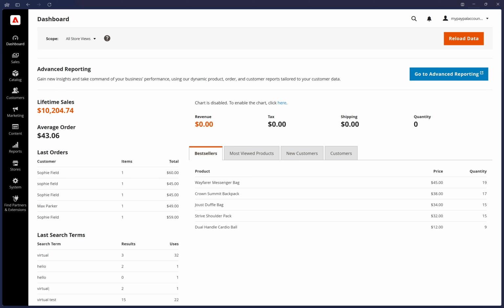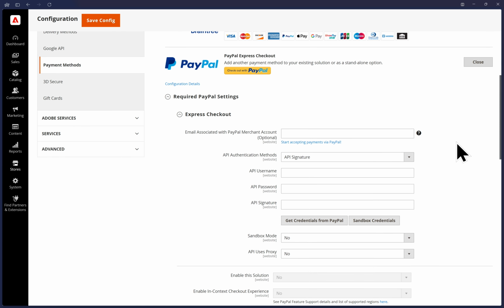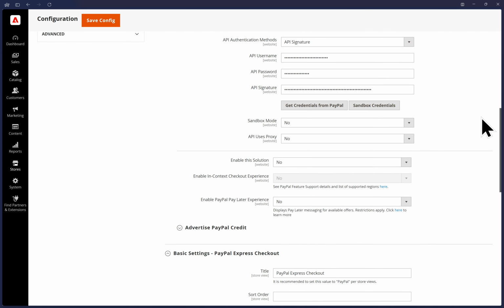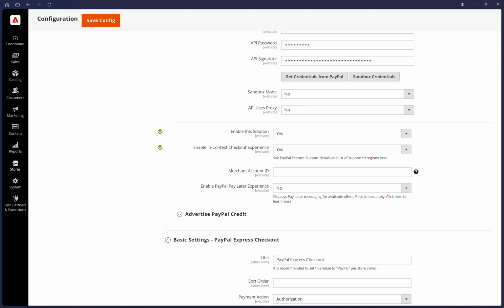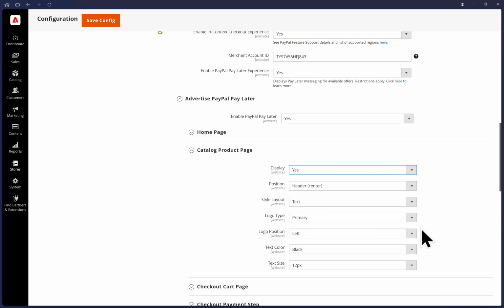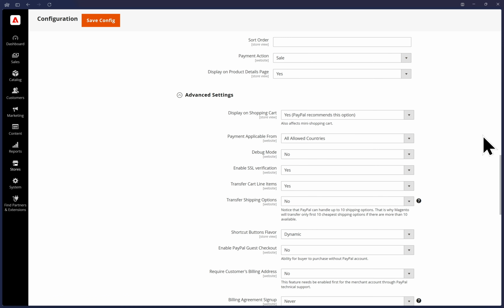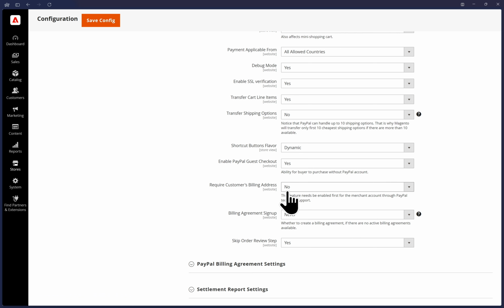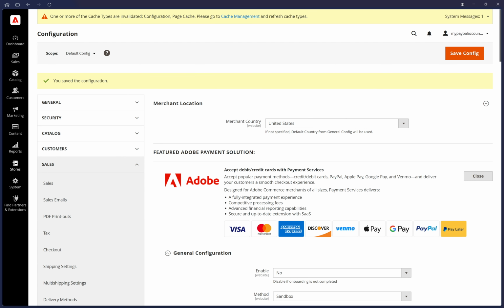How to Enable PayPal Express in Magento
We take you through the steps you need to take to enable PayPal Express in Magento